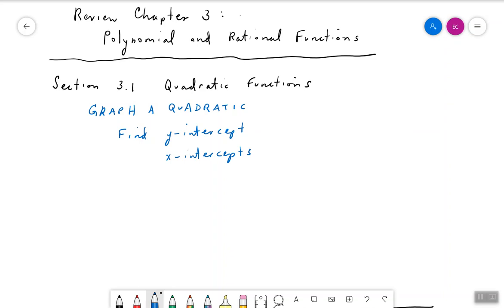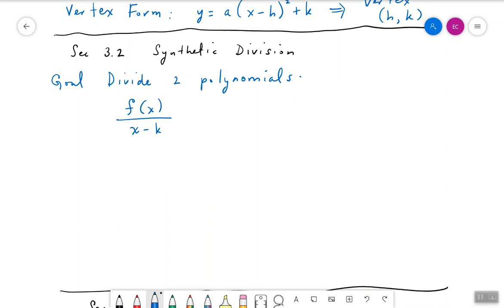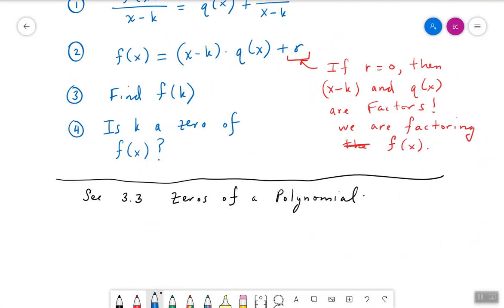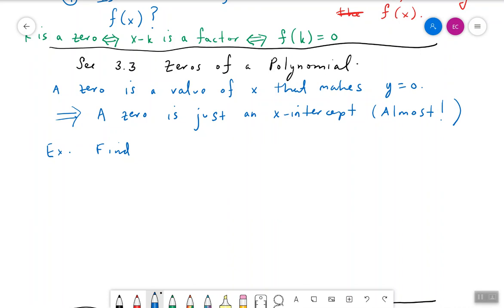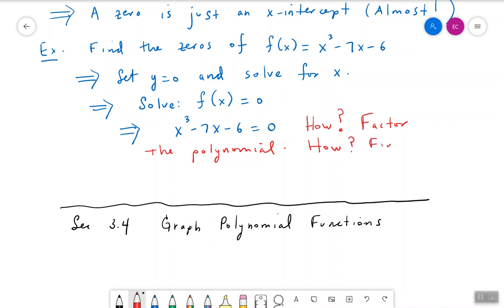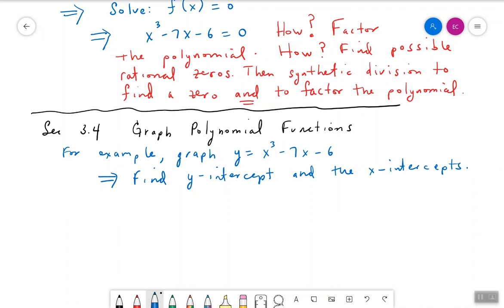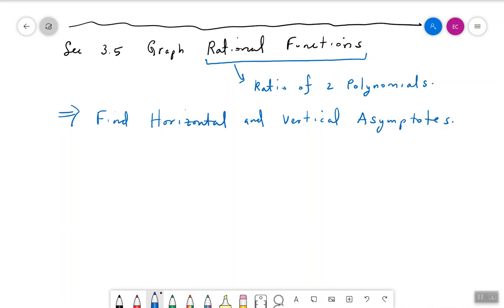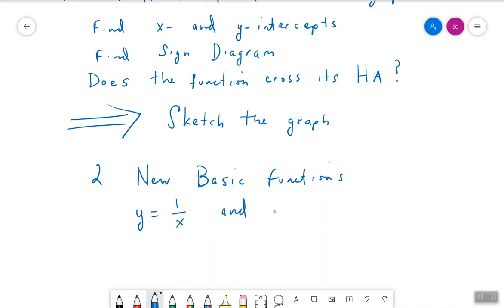Notes Ch 3 Review Video